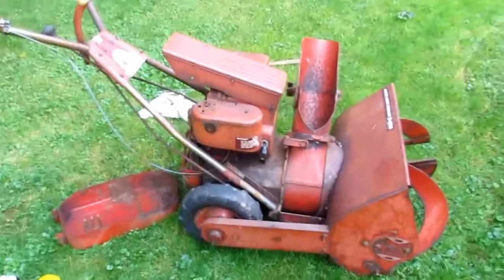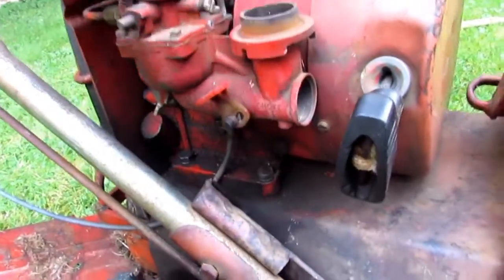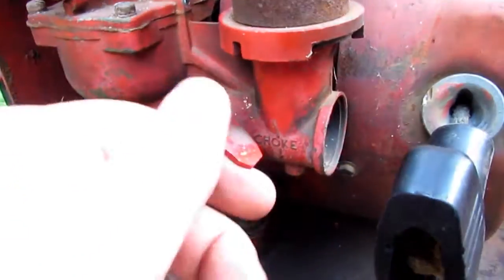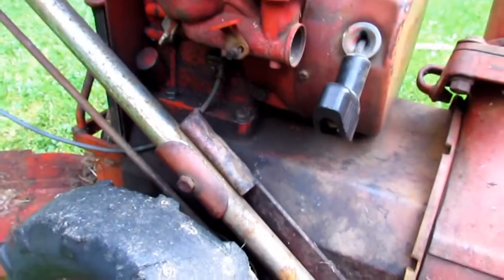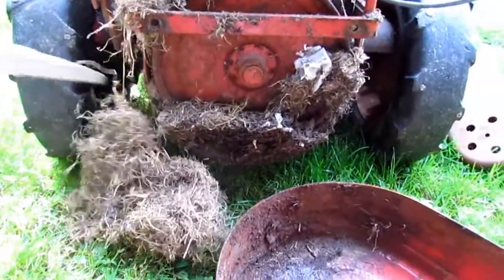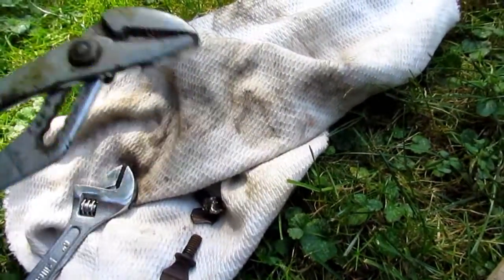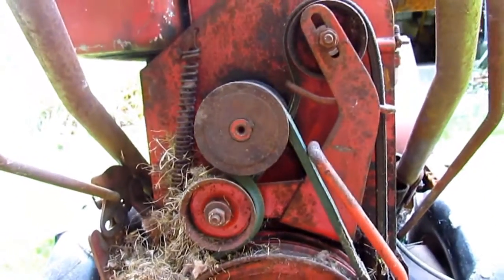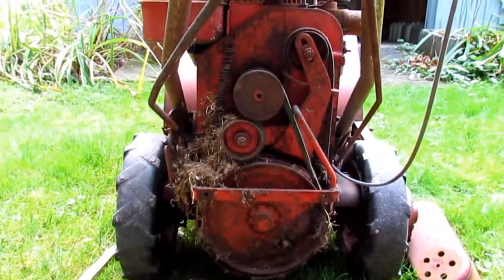1961 Snowbird Snowblower - Video 2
Snowbird Snowblower